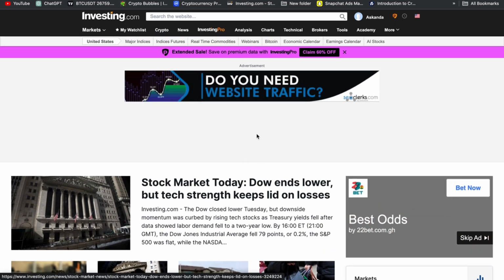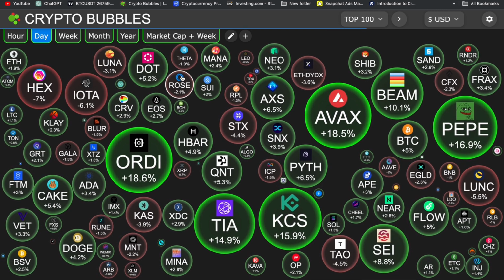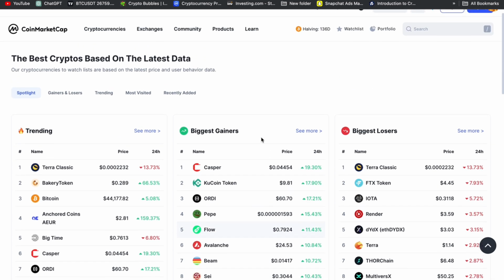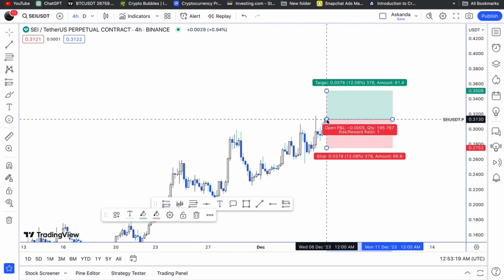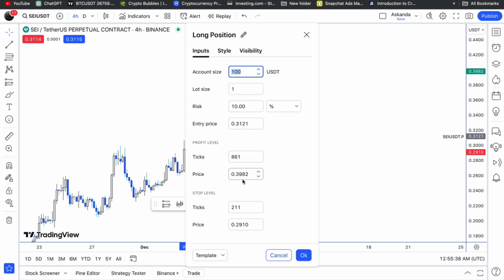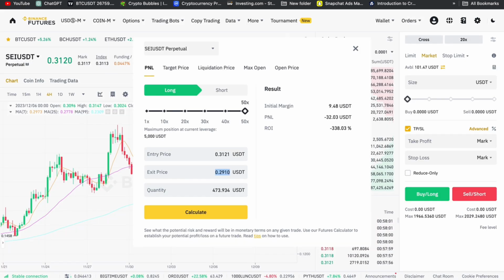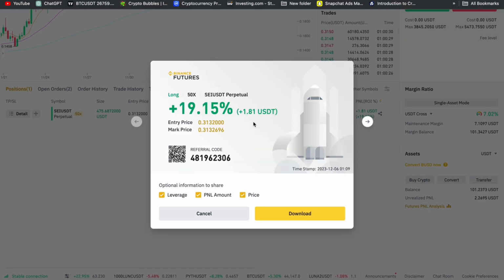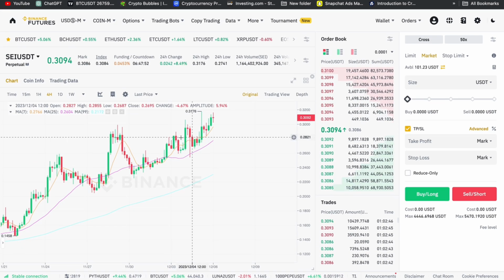Mastering Day Trading in Crypto 2024: Trading Sessions and Coin Selection Guide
In this video, I'll be your guide to mastering day trading in the ever-evolving world of cryptocurrency in 2024. We'll delve into two crucial aspects that can make or break your day trading journey:
 Trading Session and Coin Selection.

🕒 Trading Session Strategies:
Timing is everything in day trading, and understanding the best trading sessions is key. Join me as I share insights into the optimal times to trade in the crypto market, considering factors like market volatility, liquidity, and global trading hours. Whether you're a morning person or a night owl, I'll help you tailor your trading schedule to maximize potential profits and minimize risks.

💡 Topics Covered:

The importance of choosing the right trading session
Analyzing market volatility during different times of the day
Utilizing global trading hours to your advantage
Crafting a personalized trading schedule for optimal results

📊 Coin Selection Strategies:
Selecting the right cryptocurrencies to trade is a skill that separates successful day traders from the rest. Join me as I walk you through my coin selection process, covering fundamental and technical analysis, market trends, and the latest news. Whether you're a seasoned trader or just starting, this section will provide you with actionable insights to make informed decisions.

💡 Topics Covered:

Conducting fundamental analysis for coin selection
Utilizing technical analysis tools and indicators
Identifying market trends and potential breakouts
Staying informed with the latest news and events impacting the crypto market

Gain a deep understanding of the best trading sessions for optimal results.
Learn effective strategies for selecting the right cryptocurrencies to trade.
Receive practical tips and insights to enhance your day trading skills in 2024.

Let's navigate the crypto markets together and achieve success in 2024! 💰📈

You can follow me (Askanda) on social media for more updates on:

Intagram: yaskandaru
Binance Feed: Askanda
Twiter(X):Askanda18